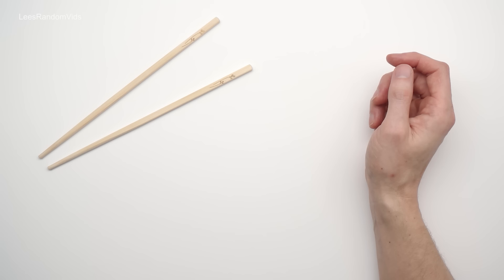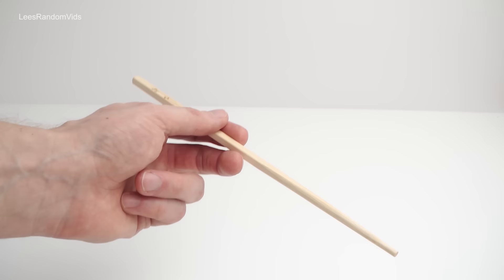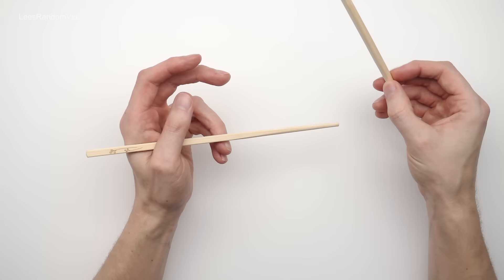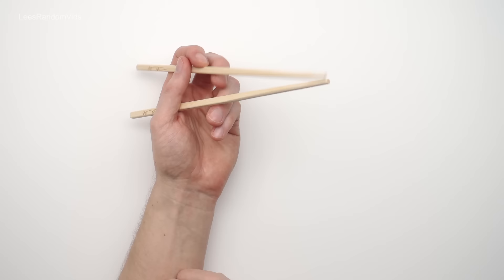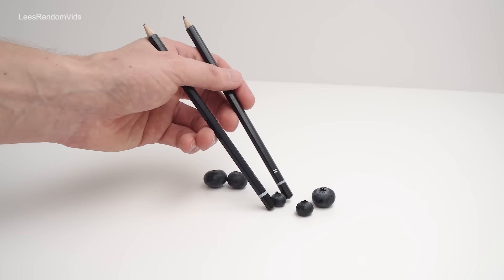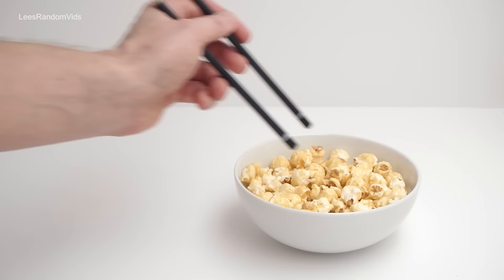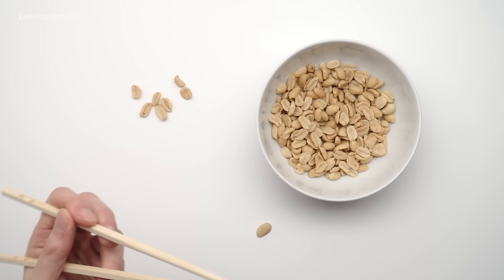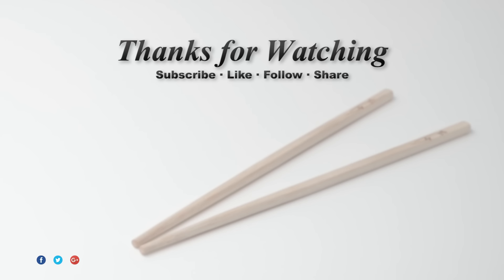How to use Chopsticks - with your Left Hand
How to Use Chopsticks Left Handed version. In this video I show you how to hold chopsticks with your left hand.

Many people hold chopsticks in a variety of ways but this is technically the correct way to use chopsticks properly and the best way to learn how to use chopsticks for beginners. The style of chopstick can vary a little, be it Chinese chopsticks, Japanese chopsticks or Korean chopsticks but the technique for holding chopsticks is the same. Sometimes called Chinese sticks or Chinese food sticks learn how use Chinese sticks easy.

As well as showing you how to use chopsticks correctly in this step by step chopsticks tutorial I also show you how to practice and get the repetition and teach you how to eat with chopsticks too. Once you learn how to use chopsticks properly then its just practice and you will be able to eat with chopsticks in no time.

How to use chopsticks with your left hand - Using chopsticks with the left hand is exactly the same as using chopsticks with the right hand. If you watch instructions for a right handed user you will be seeing everything the opposite way round and will have to try and compensate and follow along for the opposite hand. So I decided to also make a chopsticks tutorial for left handed people version of my video to make it easier for left handed people to see and follow along without having to adapt from a right handed video. Hope it helps.

I did film a totally separate video for the left hand and just intended to use the final section with the food from my first how to use chopsticks video but I didn't like it so I ended up using the video from my right hand and flipped it to give a left handed perspective so you can easily learn how to use chopsticks properly left handed. It works out exactly the same.

If you want to learn how to hold chopsticks using your right hand then this video might be of more use to you:

Hope you liked and enjoyed it or found it informative.
Cheers. Lee